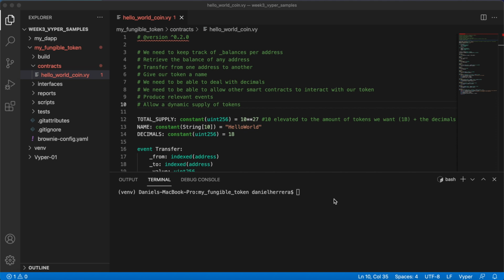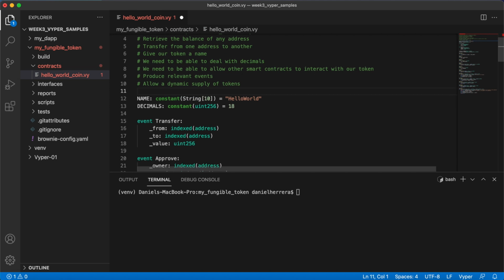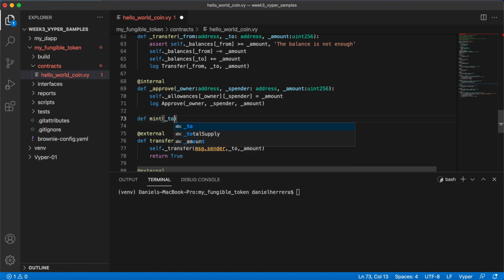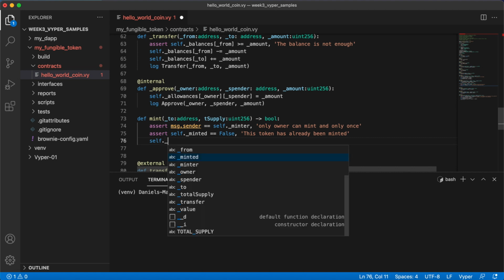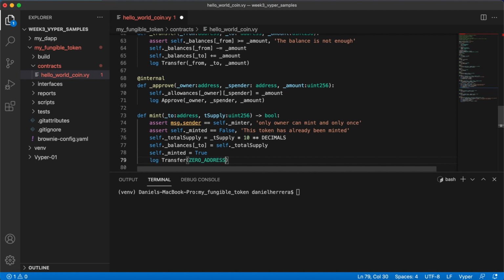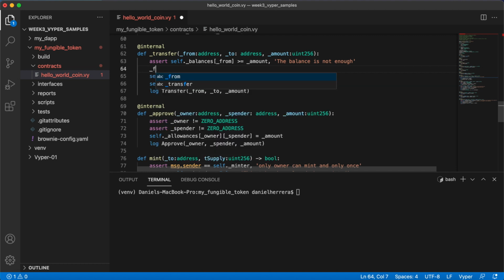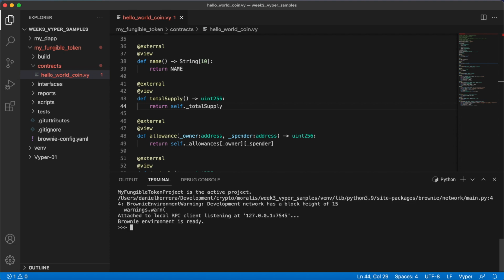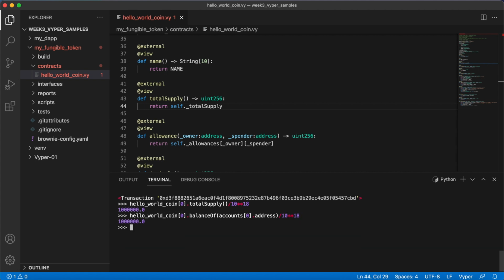Create ERC20 Supply in Vyper - Smart Contract Programming In Vyper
In this series we implement a fungible ERC20 token, starting for what would be a very naive implementation of a fungible token all the way to implementing the ERC20 standard, generalize the standard in interfaces and deploy a token compliant with the best practices of the Vyper community.

The ERC20 standard is agnostic about supply, this allows each project to define the supply as they see fit. However, this means that after implementing the standard the token would have no supply. In this video we create our own mint function in order to provide a supply for our token.